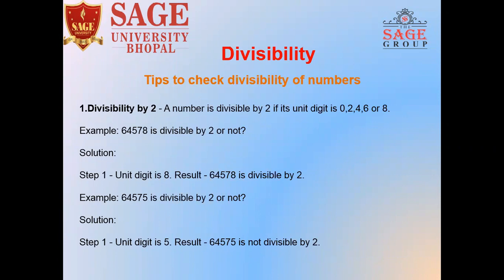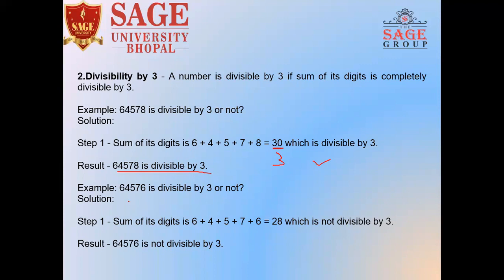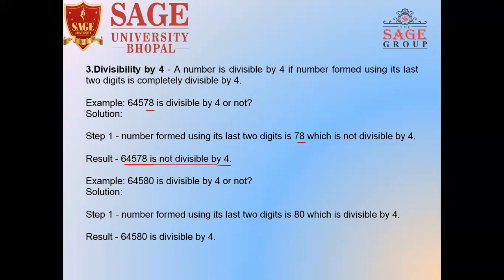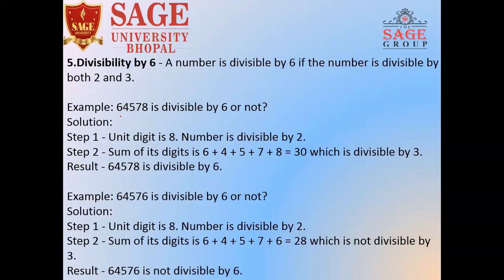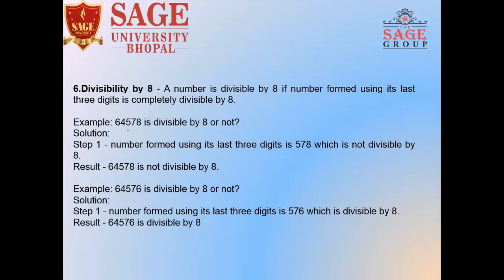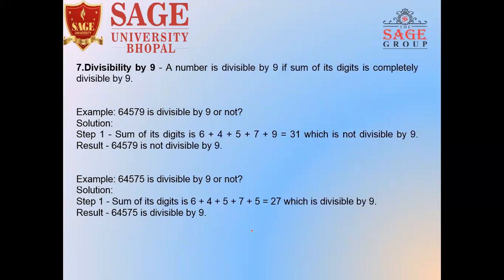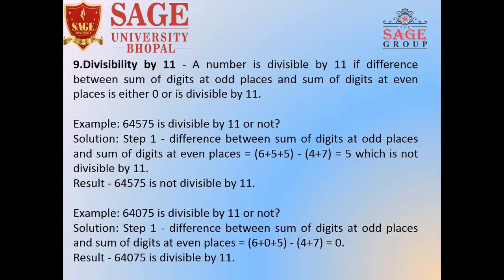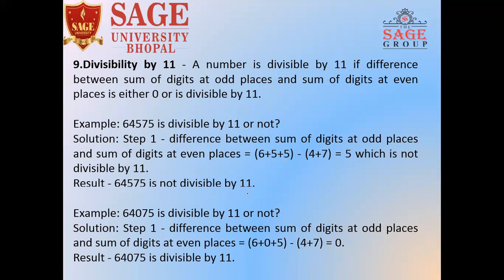L-10 Divisibility || Quantitative Aptitude || Harsh Academic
Quantitative aptitude is an inseparable and an integral part of aptitude exams in India. It tests the quantitative skills along with logical and analytical skills. One can test their own number of handling techniques and problem-solving skills by solving these questions.